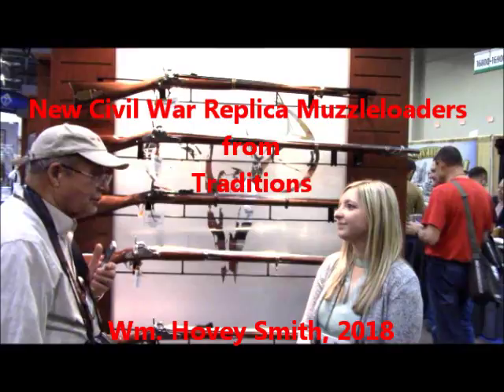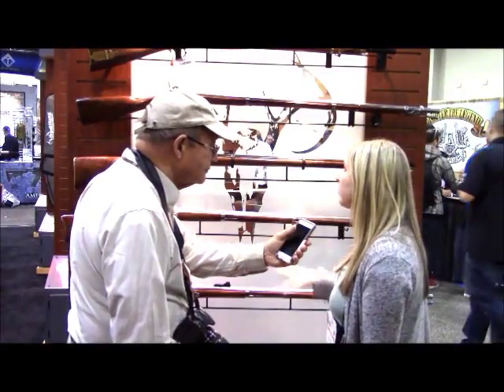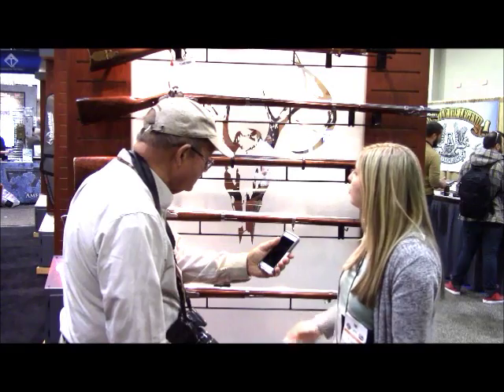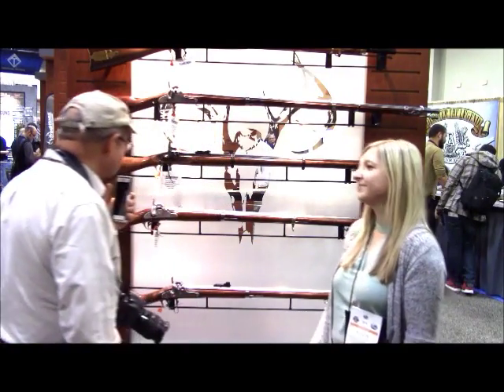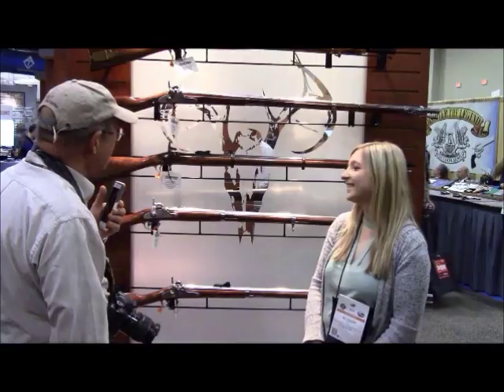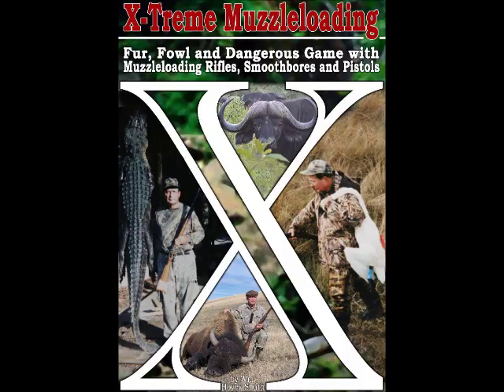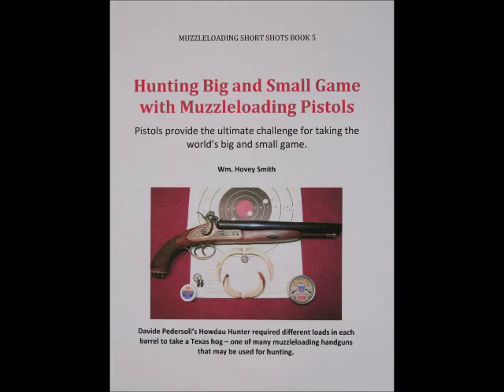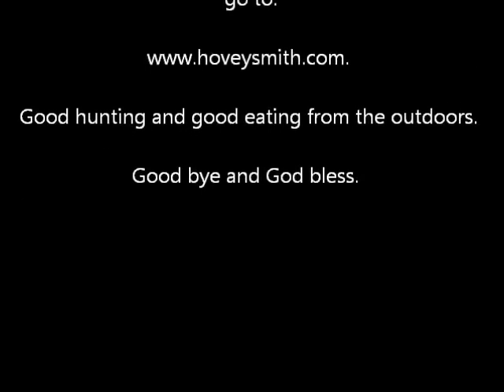New Civil War Replica Muzzleloaders from Traditions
Traditions had Upgraded versions of five of the most common long arms used in the American at the Shot Show.